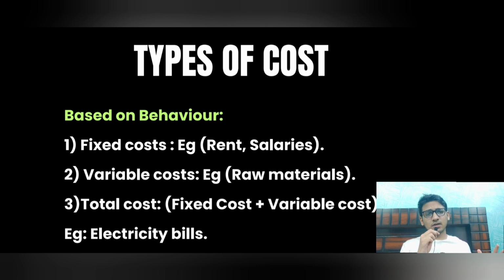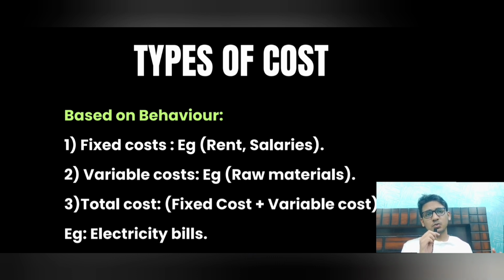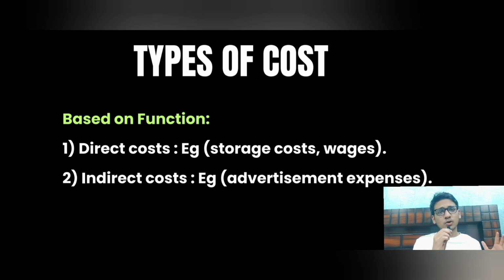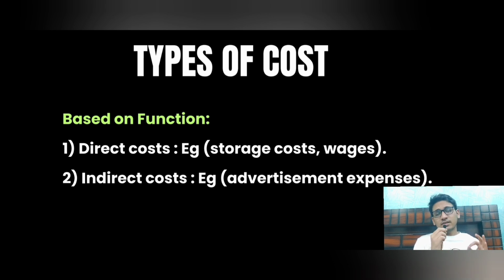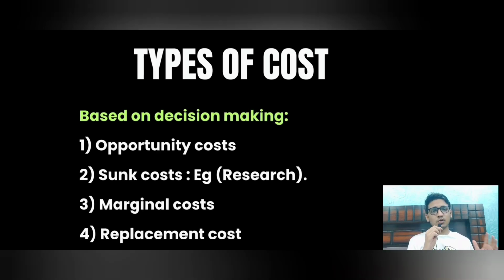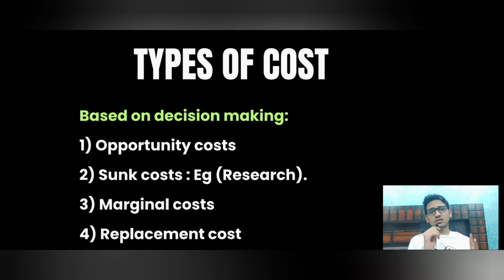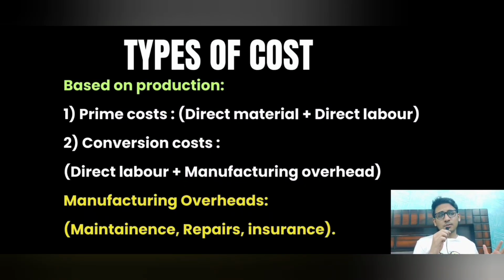Types of Costs | ACCOUNTING BASICS PART 6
Hello everyone,

This video will provide a detailed insight on the Types of Cost along with the examples in order to make you understand the concepts in easier way.

If you're an Accounting beginner, or wants to learn about the basics of Finance, then this channel might be the right place for you.

Link to previous 3 videos:

Accounting Basics Part 3

Accounting Basics part 4

Accounting Basics part 5

Timestamps:
00:00 - 00:23: Intro
00:23 - 01:35: Cost based on behavior
01:35 - 2:24: Cost based on function
2:25 - 3:36: Cost based on decision making
3:37 - 4:18: Cost based on production
4:19 - 04:27: Outro